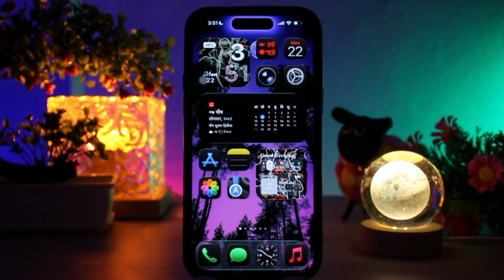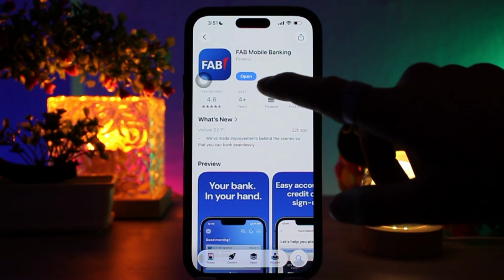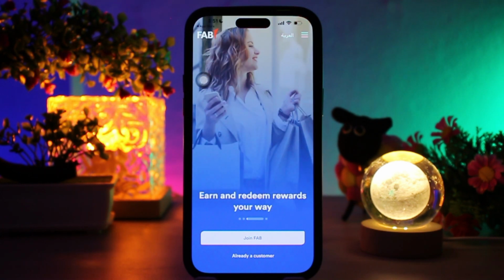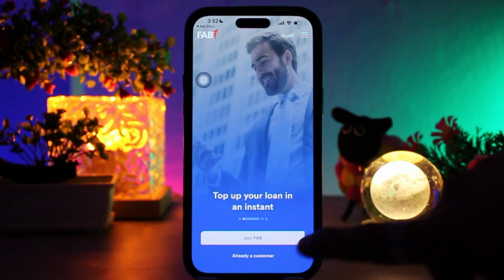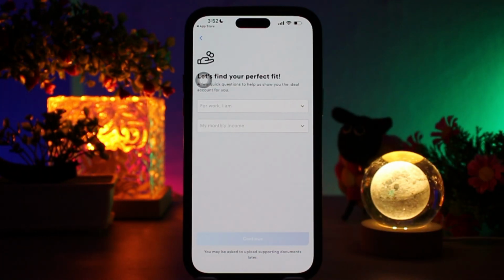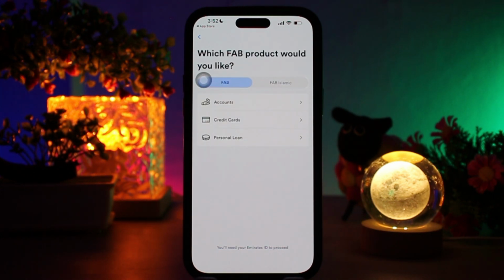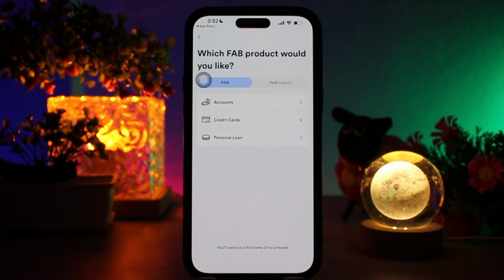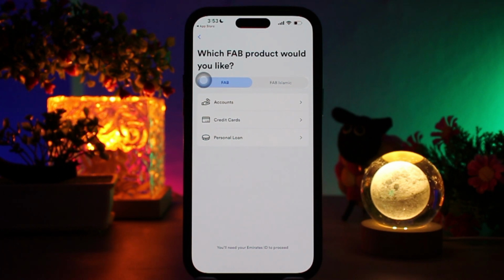Open a Bank Account with First Abu Dhabi Bank - 2026